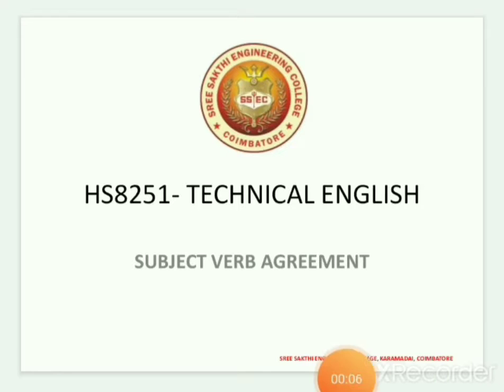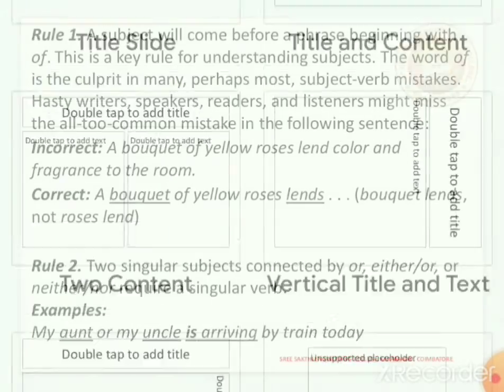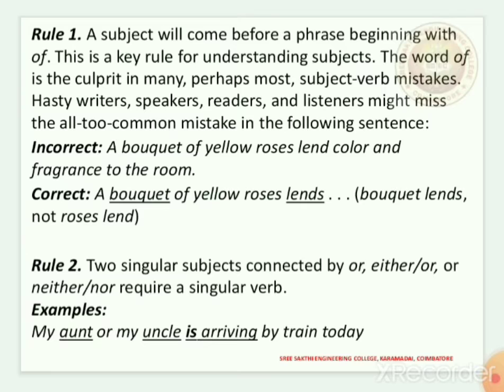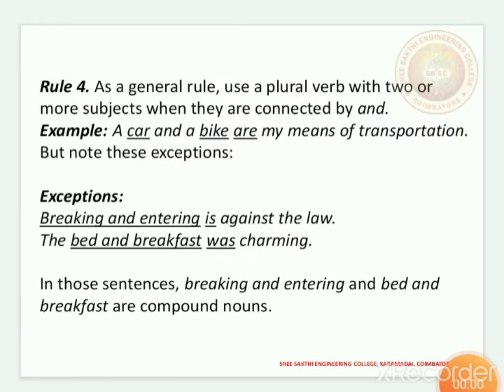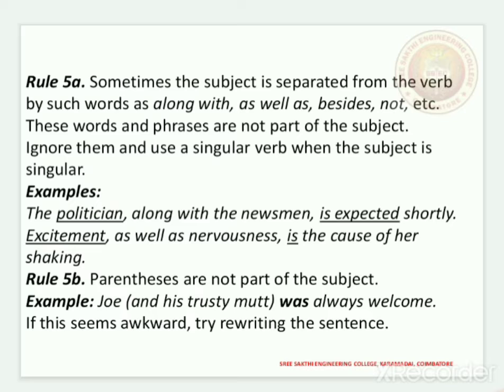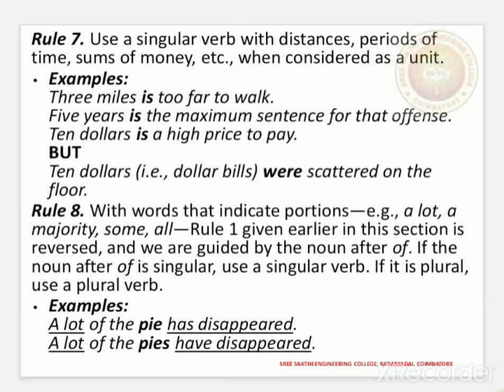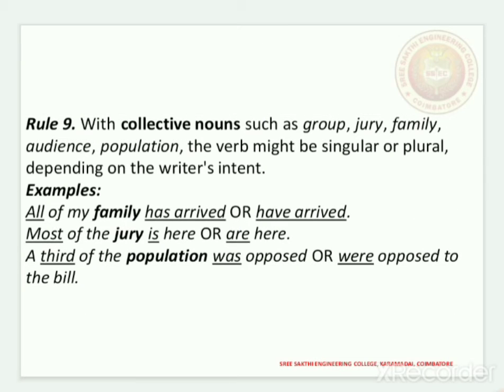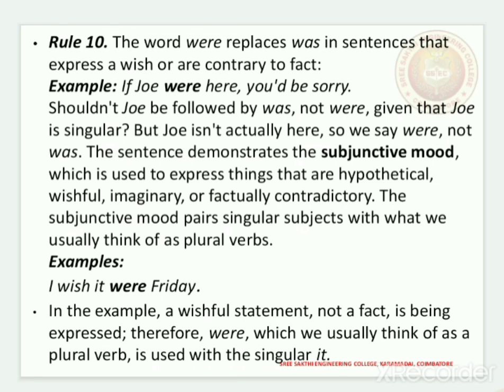Unit I Subject Verb Agreement